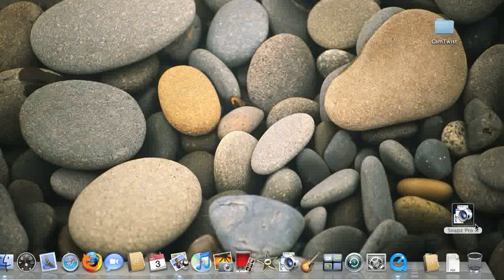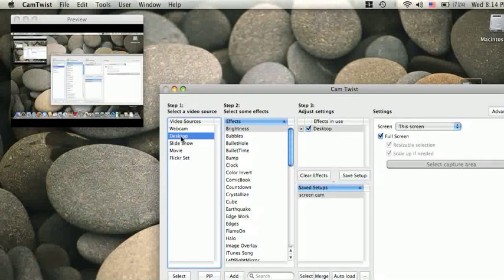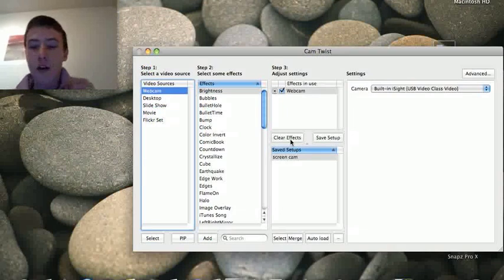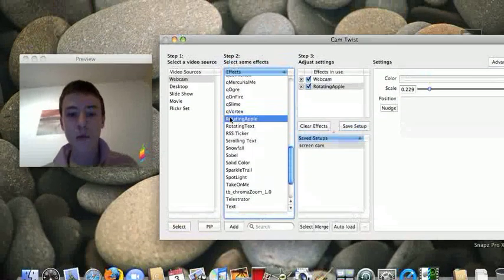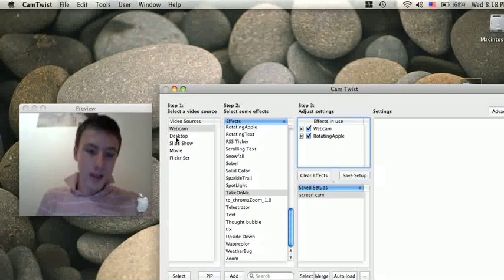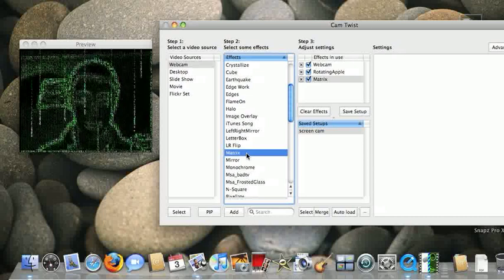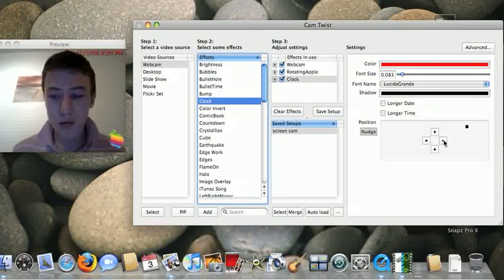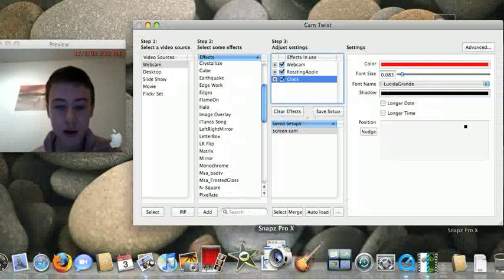how to make a video with effects mac